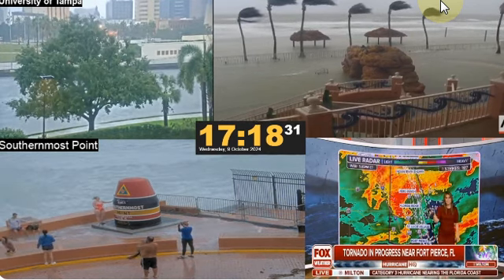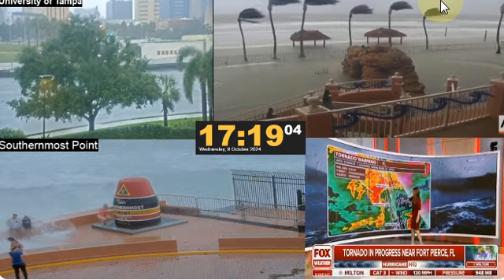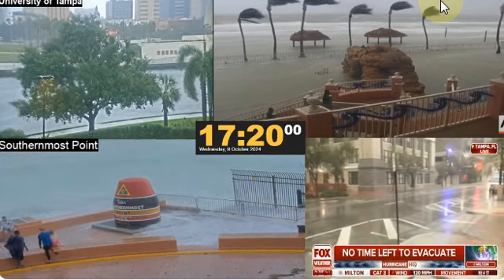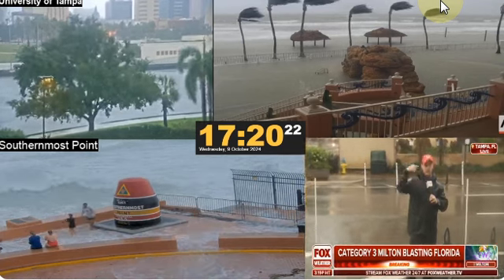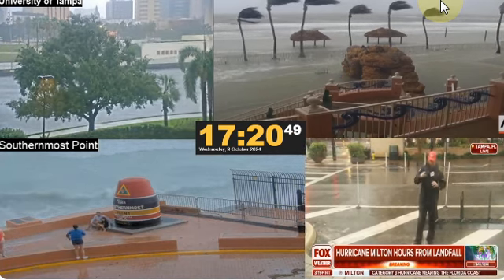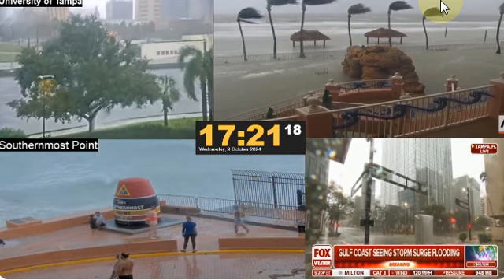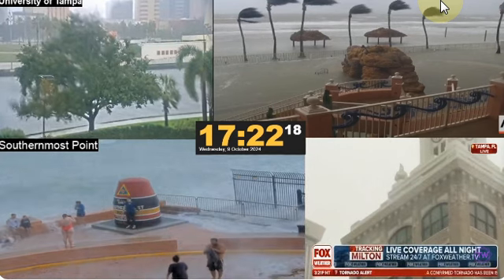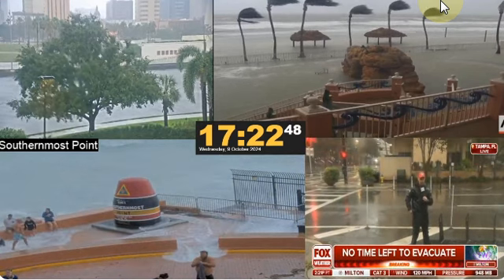Флорида - Ураган - однако))))